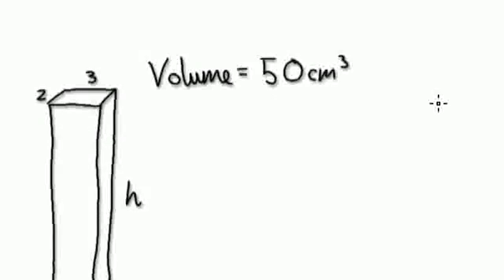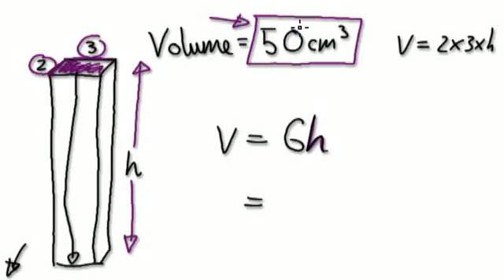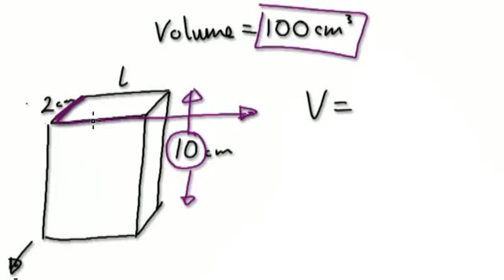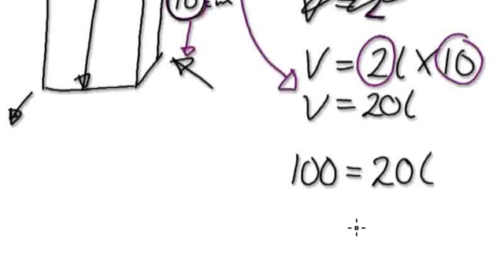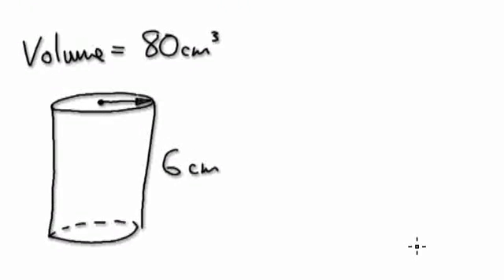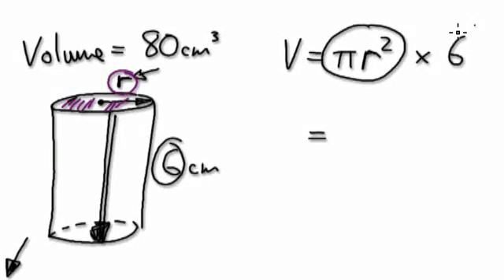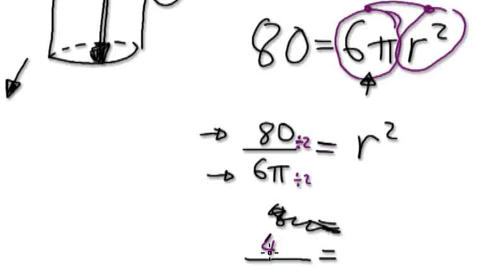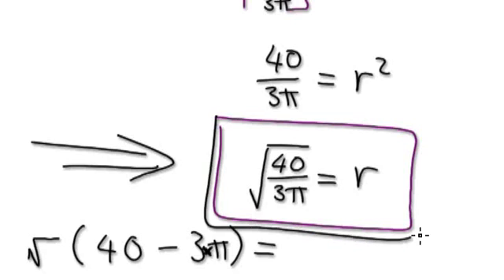Video 205 - Volume of a Cylinder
Video showing the volume of a cylinder.